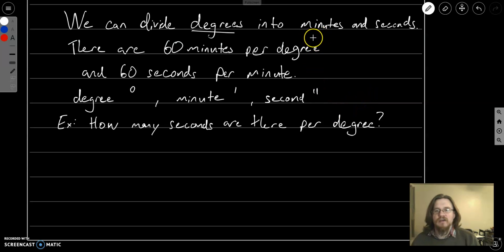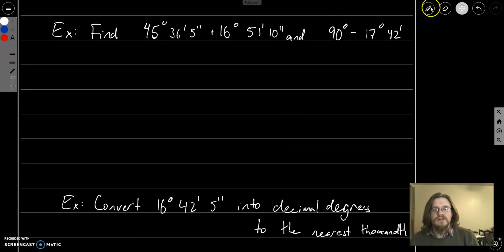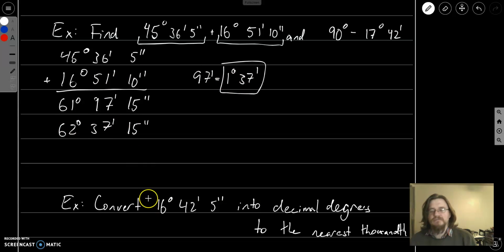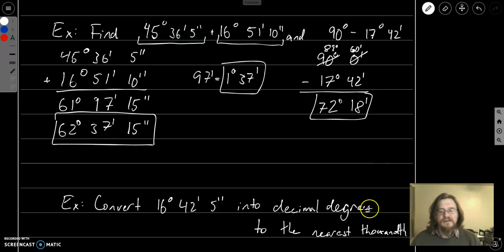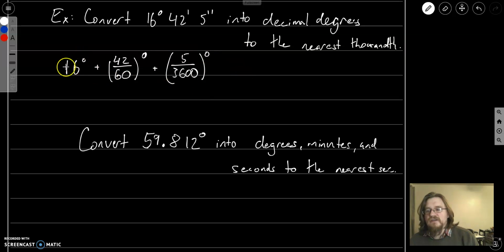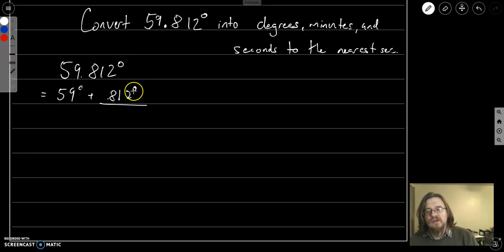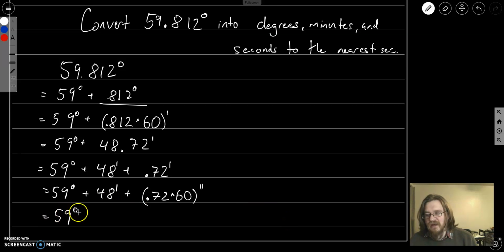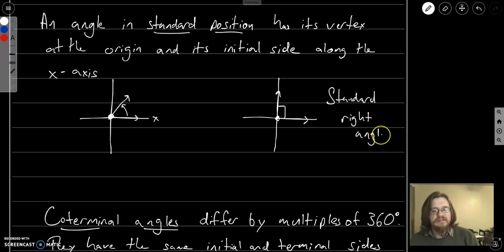M112 Section 1-1 Part II (Degrees, Minutes, & Seconds)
This video cover Section 1-2, pages 122-123.  Specific topics include: degrees, minutes, and seconds and converting between these and decimal degrees, and standard position.